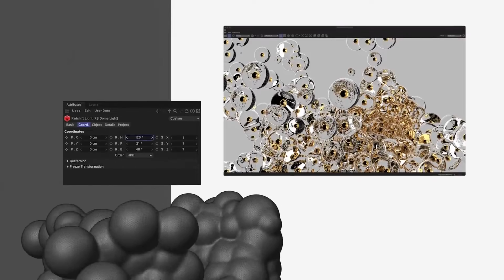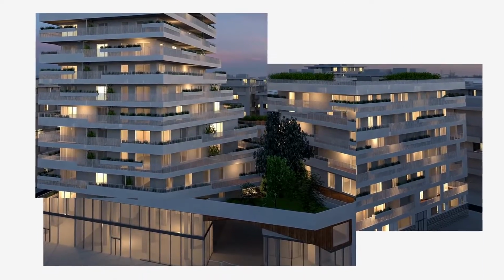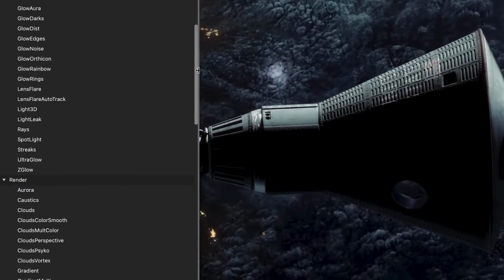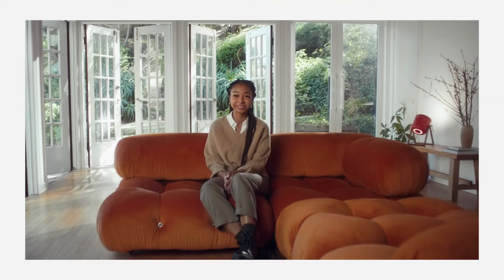M1 Ultra Changing the game Apple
iphone 13,
iphone ringtone,
iphone 12,
iphone 11,
iphone 14,
iphone 12 mini,
iphone app lock,
iphone apple,
iphone airpods,
iphone ad,
iphone all model,
iphone accessories,
iphone all ringtone,
iphone app,
a iphone 13,
a iphone ringtone,
a iphone 13 pro max,
a iphone 12,
a iphone 8,
a iphone 5,
a iphone 11,
a iphone 1,
iphone battery health,
iphone battery,
iphone battery test,
iphone back button,
iphone battery replacement,
iphone bluetooth,
iphone backup,
iphone back cover,
iphone b roll,
iphone b roll tutorial,
iphone b/a model,
iphone b roll video,
iphone b for ball,
cardi b iphone,
cardi b iphone commercial,
b roll iphone 13 pro max,
iphone camera,
iphone clone,
iphone charger,
iphone camera settings,
iphone cover,
iphone caller tune,
iphone call recording,
iphone cheap price,
iphone c type charger,
iphone x unboxing,
iphone c type,
iphone c type cable,
iphone c type adapter,
iphone x vs xs,
iphone 5c,
iphone c type cable converter,
iphone drawing,
iphone disabled,
iphone dubai,
iphone delhi,
iphone display,
iphone dual sim,
iphone dubai price,
iphone disabled connect to itunes,
hd iphone,
hd iphone ringtone,
hd iphone video,
d phone ringtone,
d iphone shop,
hd iphone wallpaper,
hd iphone camera,
iphone x,
iphone emoji,
iphone editing,
iphone emoji on android,
iphone emoji app,
iphone editing app,
iphone experiment,
iphone earphones,
iphone emoji keyboard,
se iphone,
se iphone 2022,
ee iphone 13 pro max,
se iphone 2020,
se iphone 2021,
se iphone unboxing,
se iphone camera,
se iphone review,
iphone filter,
iphone free,
iphone features,
iphone free fire,
iphone factory,
iphone fingerprint,
iphone feel config bgmi 1.8,
iphone free fire gameplay,
f iphone camera,
iphone f serial,
l&f iphone,
ctrl f iphone,
f.u iphone,
f.lux for iphone,
f stop on iphone,
axel f iphone,
iphone green,
iphone gameplay,
iphone gold,
iphone gallery,
iphone games,
iphone gift,
iphone g money,
iphone g major,
iphone 6 g,
iphone g pay,
gcam for iphone,
g-mscreen iphone,
kay g iphone,
g shock iphone,
iphone hacks,
iphone heating problem,
iphone hidden features,
iphone headphone,
iphone home button,
iphone hotspot,
iphone hundred,
iphone history,
linda h iphone meme,
h/a iphone country,
linda h iphone meme compilation,
linda h iphone,
h&m iphone case,
linda h iphone meme original,
h band 接続できない iphone,
juegos hd iphone,
iphone iphone,
iphone is disabled connect to itunes,
iphone instagram,
iphone in dubai,
iphone is disabled,
iphone ice cream,
iphone instagram in android,
iphone in delhi,
iphone jailbreak,
iphone jesi video editing kaise kare,
iphone jitne wala game,
iphone jaisa dikhne wala mobile,
iphone jaisi setting kaise karen,
iphone jaisa camera app,
iphone jesa phone,
iphone jaisa phone,
j iphone repair,
iphone j/a model,
j&v iphone shop,
lip j iphone,
j williams iphone 13,
nayla j iphone 11,
j balvin iphone ringtone,
j williams iphone 11,
iphone ka ringtone,
iphone ka lock kaise tode,
iphone kaise banta hai,
iphone kitne ka hai,
iphone keyboard,
iphone ki kimat,
iphone kaise chalaye,
iphone kitne ka aata hai,
iphone k liye best vpn,
iphone ke features,
iphone ka wallpaper kaise lagaye,
iphone ke fayde,
iphone ka password kaise tode,
iphone x camera,
iphone k raz,
iphone k apple id,
iphone lock,
iphone lock screen,
iphone launcher,
iphone low price,
iphone laptop,
iphone lock kaise tode,
iphone locked to owner,
iphone logo,
l iphone 13,
l phone ringtone,
l iphone serge,
iphone price,
iphone 6,
iphone 7,
iphone message tone,
iphone mini,
iphone mobile,
iphone mini 12,
iphone message,
iphone mobile ringtone,
iphone me screenshot kaise le,
iphone mini 13,
my iphone,
my iphone is not charging,
my iphone 13,
my iphone is not turning on,
my iphone won't turn on,
my iphone speaker is not working,
my iphone 13 pro max,
my iphone is not ringing,
iphone notification sound,
iphone notification tone,
iphone notification,
iphone new,
iphone new ringtone,
iphone new model,
iphone new update,
iphone network problem,
iphone original ringtone,
iphone or kiss,
iphone offers,
iphone on emi,
iphone official,
iphone open box,
iphone or mystery box,
iphone old model,
o iphone xr,
o iphone esta inativo,
o iphone se é bom,
o iphone xr vem com carregador,
o iphone 7,
o iphone 13 pro max,
iphone 13 or 13 mini,
iphone 13 or 13 pro,
iphone prank,
iphone photo editing,
iphone pro,
iphone photography,
iphone price in dubai